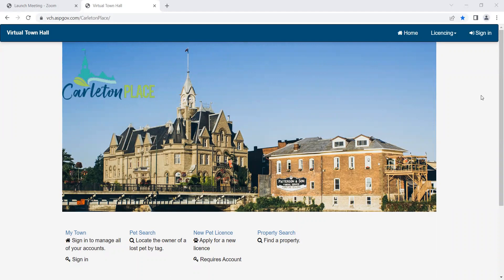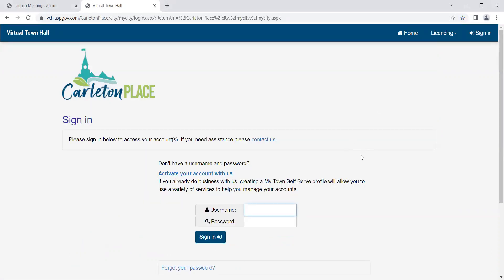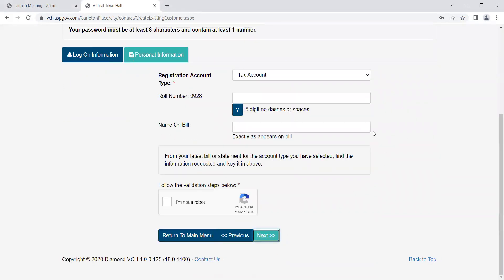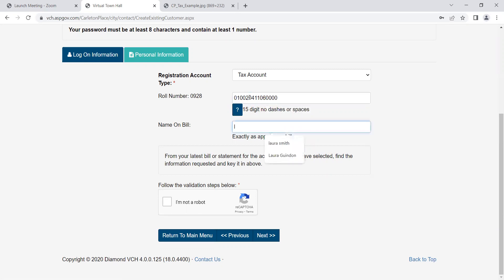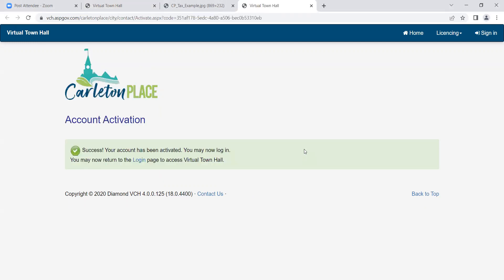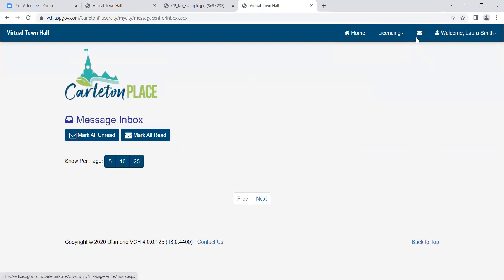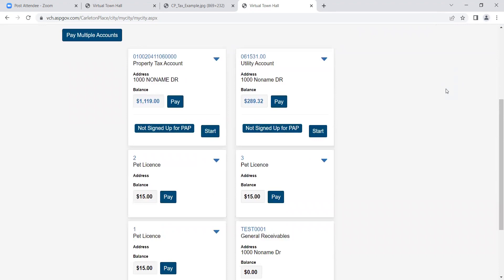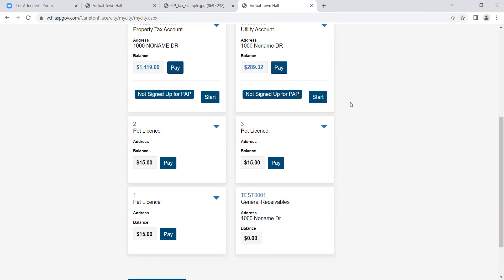Virtual Town Hall User Setup Walk Through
Treasury staff walk you through the steps of setting up your account on Virtual Town Hall.